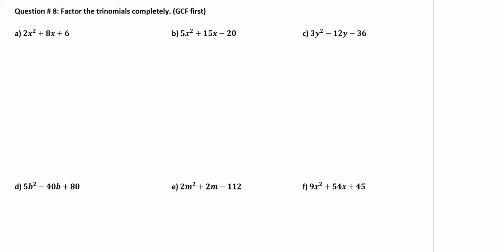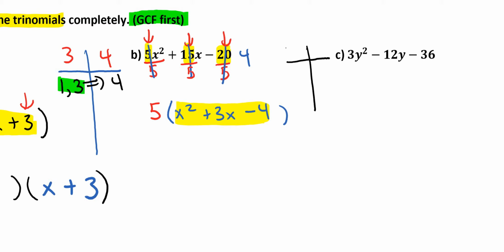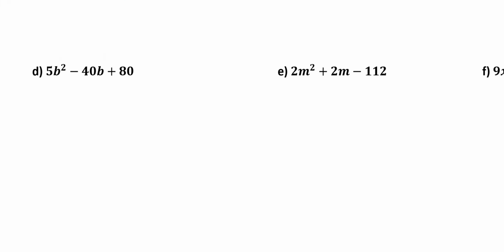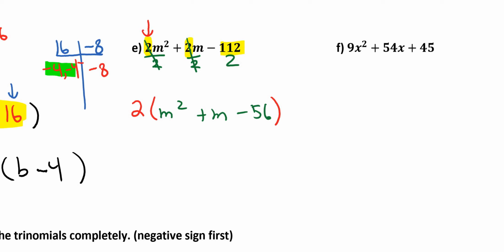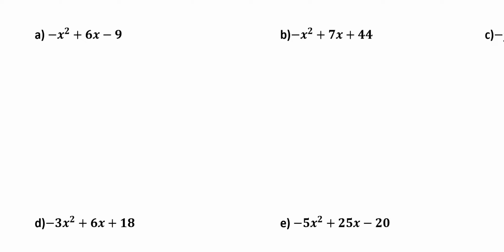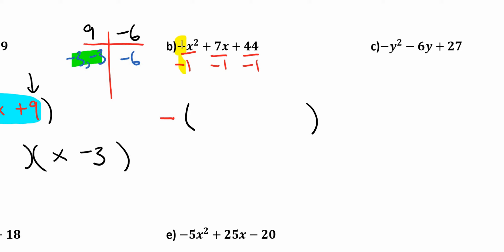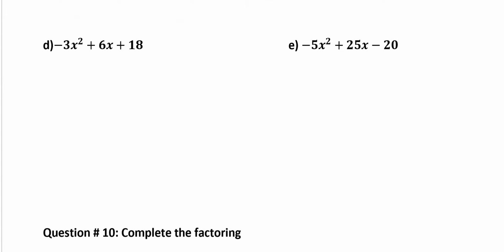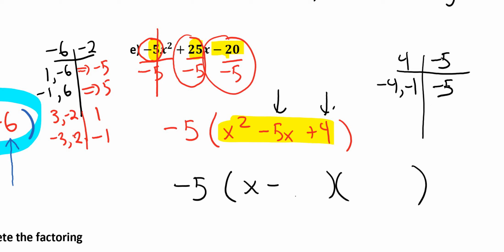Math 9/10 Factoring HW Guide Part 4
HW Problems